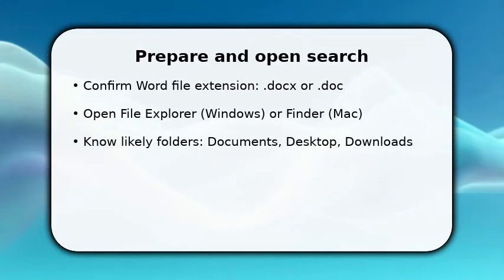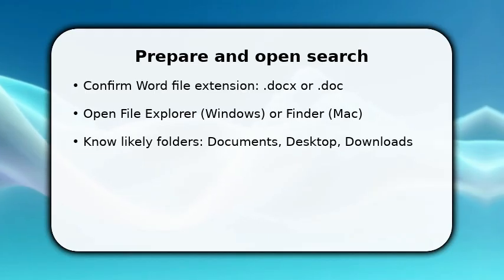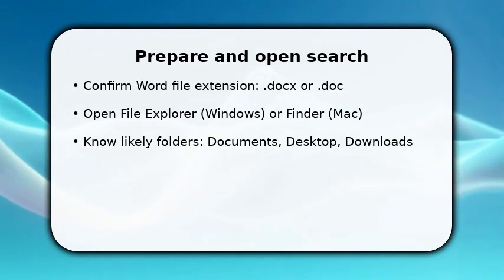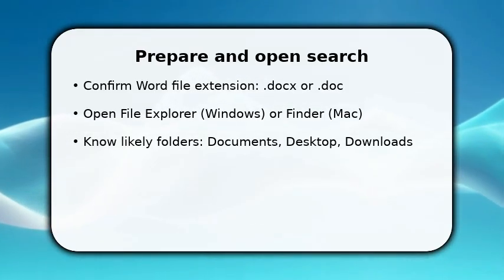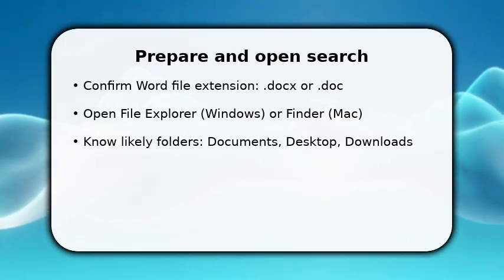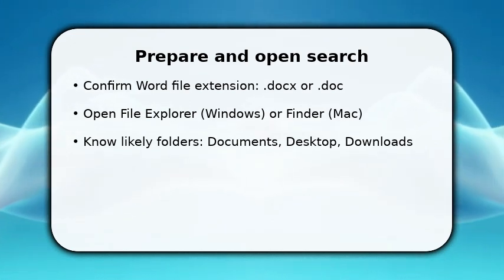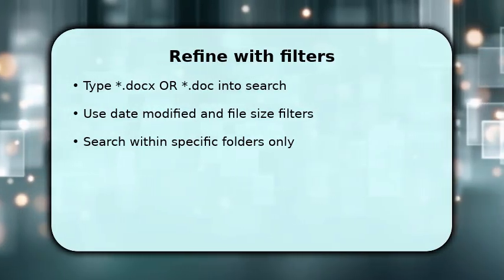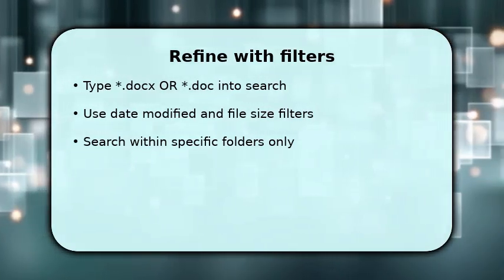How to Find Word File in Pc - Step by Step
How to Find Word File in Pc - Step by Step | 🔒 Surfshark VPN Deal — Stay private and secure. $1.99/mo + 3 Months Free ▸

Learn the simple steps to locate and open Microsoft Word documents on your PC. This guide covers searching through common directories, using search tools within Windows Explorer or File Explorer, understanding file extensions like .docx and .doc, and tips for quickly finding what you need.

find word document, microsoft word pc steps, locate microsoft office files, open ms word on windows, word file search guide, how to find docx in computer, step by step finding docs, search for documents on PC, accessing Microsoft Word